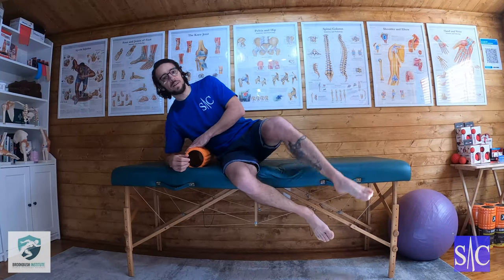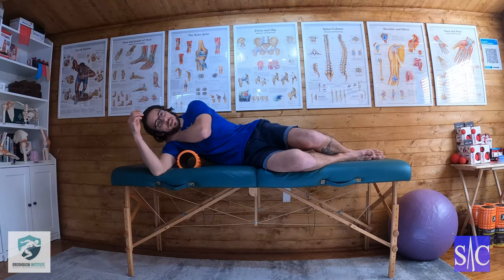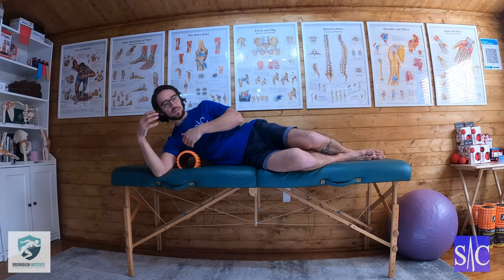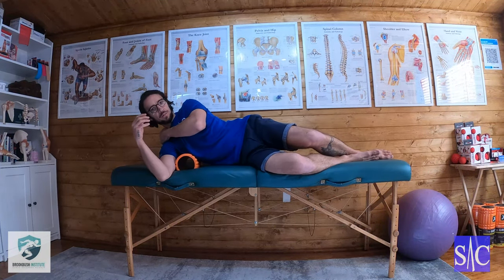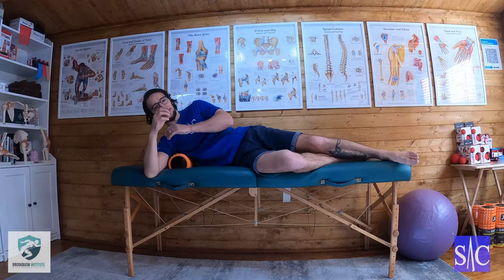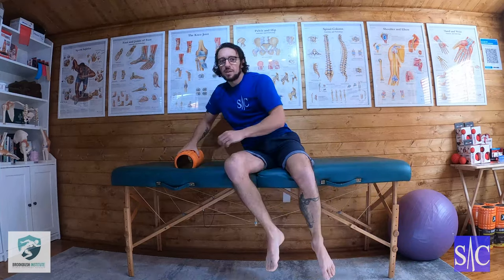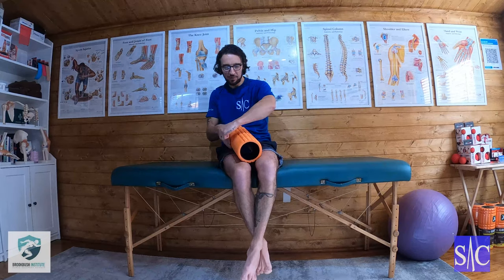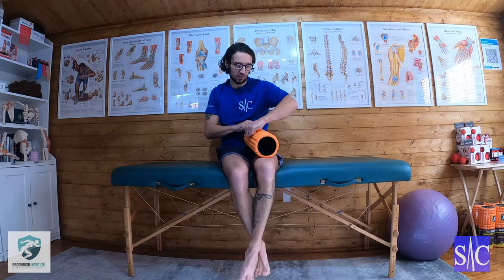Dynamic Release Latissimus Dorsi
Latissimus Dorsi can be responsible for all kinds of issues. A tightening in the muscle can draw the shoulder forward and upwardly rotate the scapulae. This can lead to under activity in Serratus Anterior and a over activity in Levator Scapulae causing neck and shoulder pain.

This is a fantastic release technique using a foam roller.